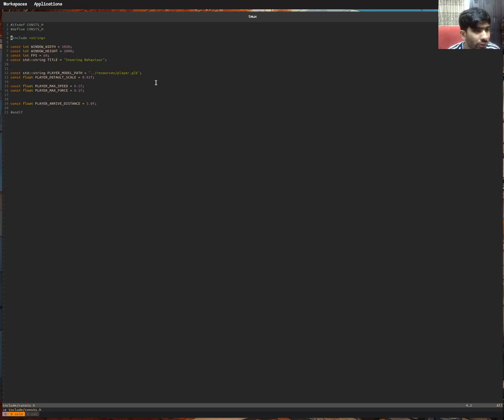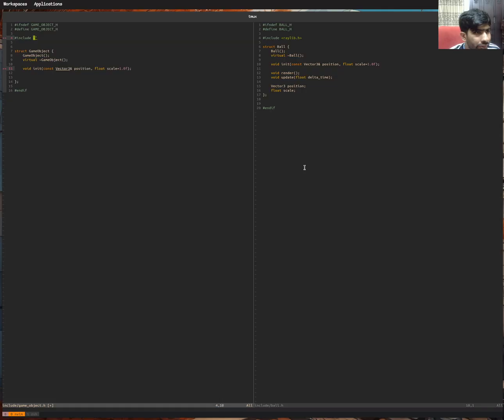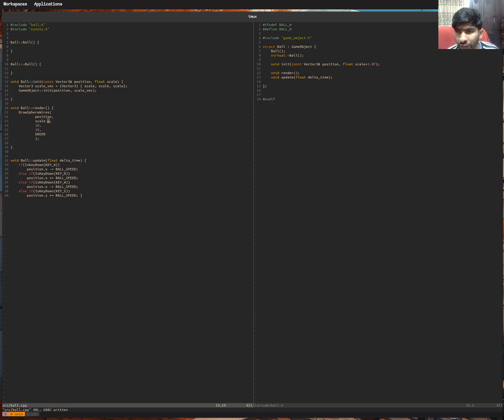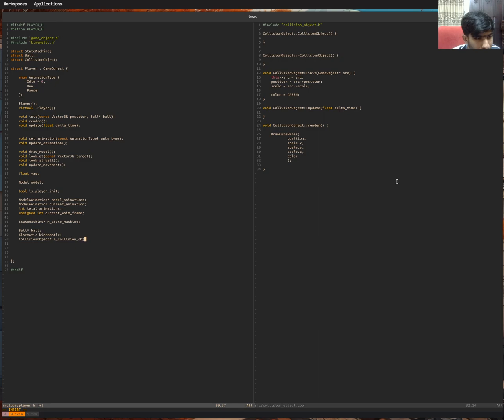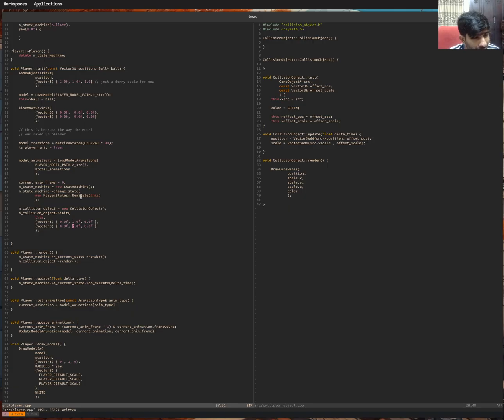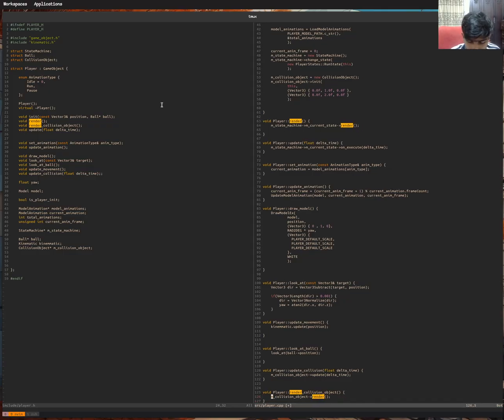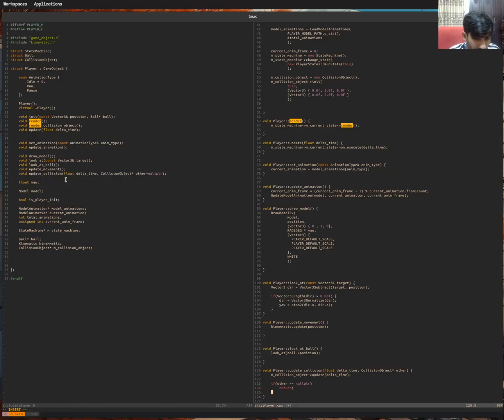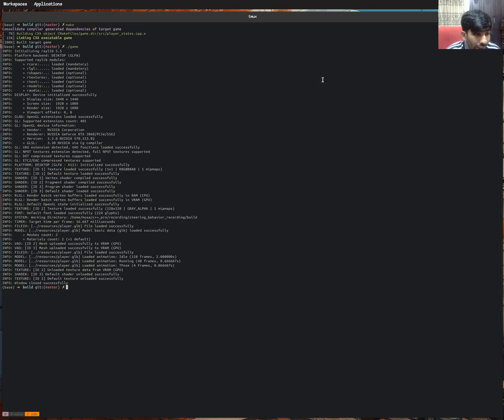Steering Behaviours with Raylib Chapter 6 | Collision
Lets have some fun with Steering Bahaviours with Raylib